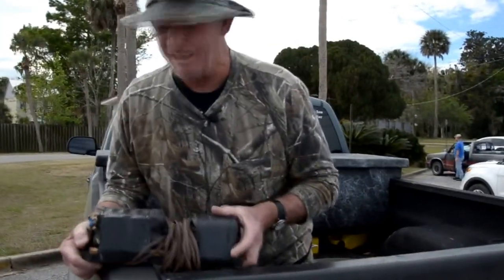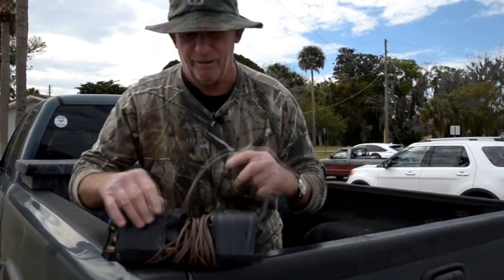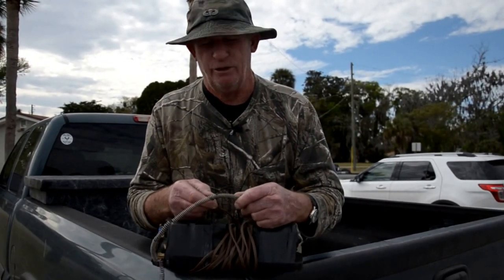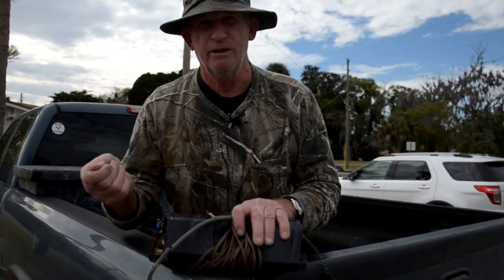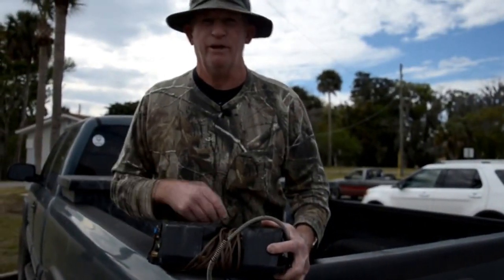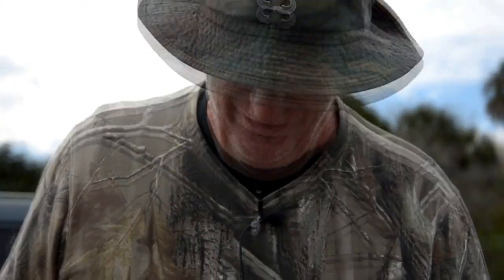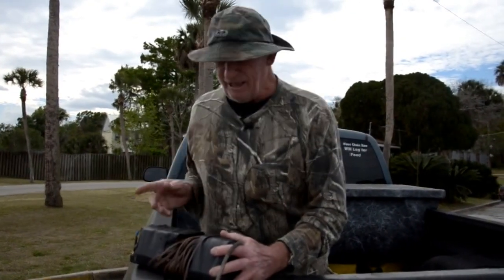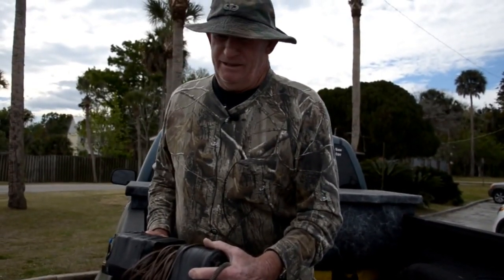Notorious poacher talks about monkey fishing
Retired Game and Fresh Water Fish Commission Game Warden Bob Lee interviews Roger Gunter, the man he calls the most notorious poacher in Putnam County, about monkey fishing.  Monkey fish is the illegal practice of sending an electrical charge into the water to stun fish.